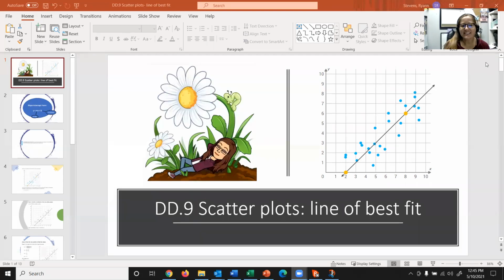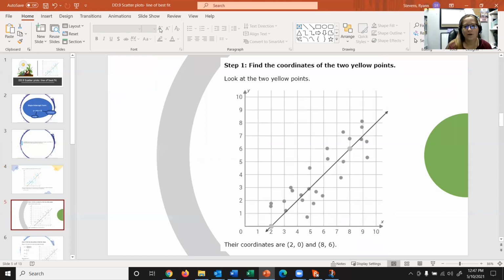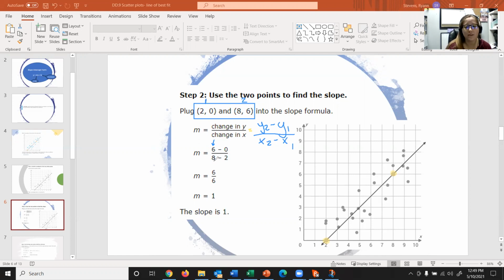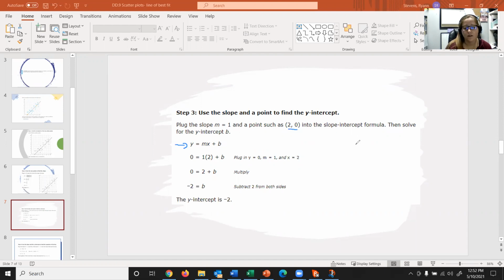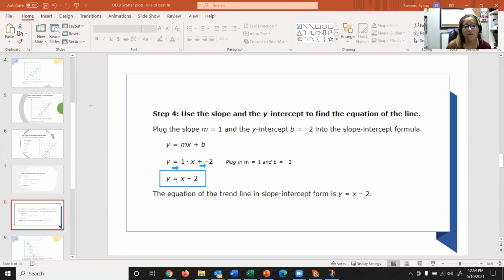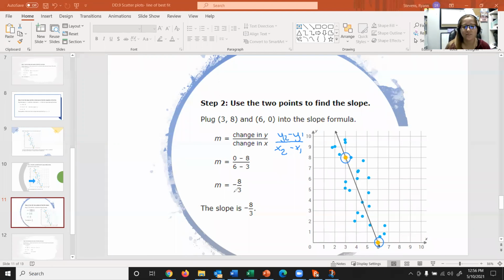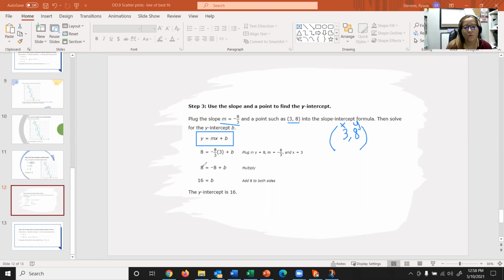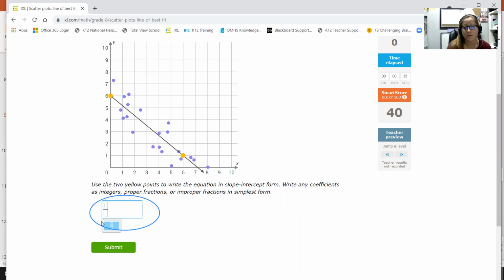DD.9 Scatter plots: lines of best fit